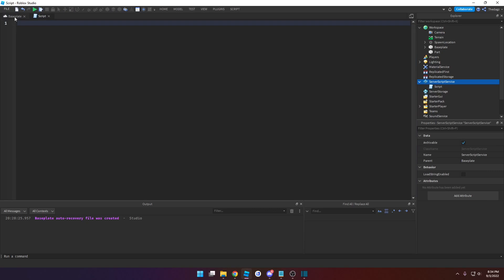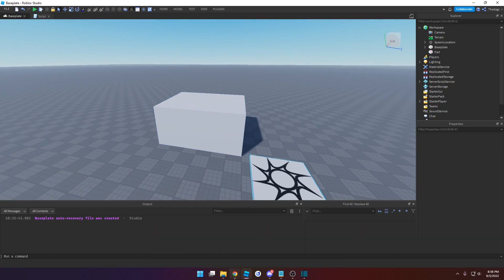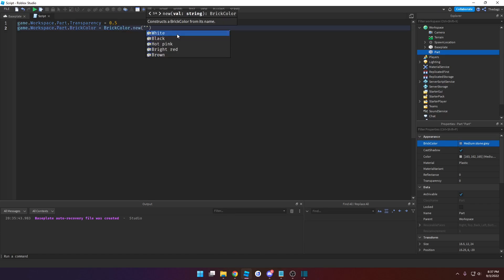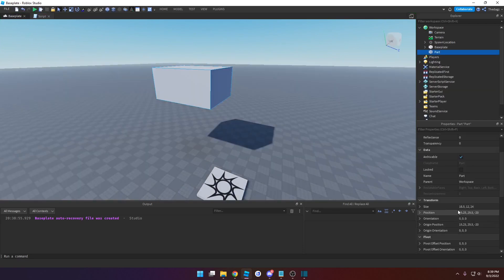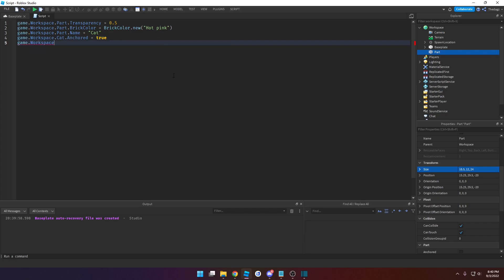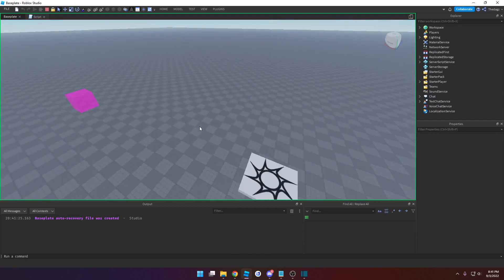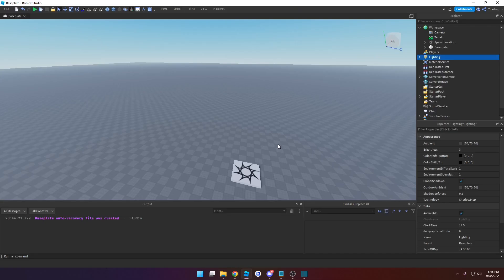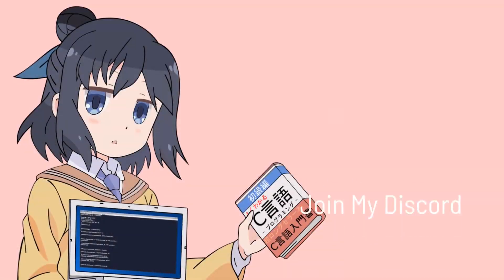Roblox Scripting 3: Manipulating Properties and API Basics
Roblox Scripting Manipulating Properties and API Basics

0:00 Intro
0:18 Changing Properties of Part
1:30 API Documentation Guide
2:12 Changing Properties of Part
7:50 Last Example
9:27 END

Outro Music sunsetflowerray - coffee and herbs